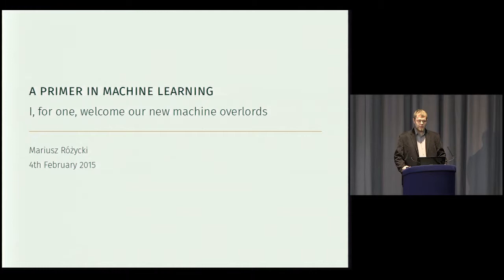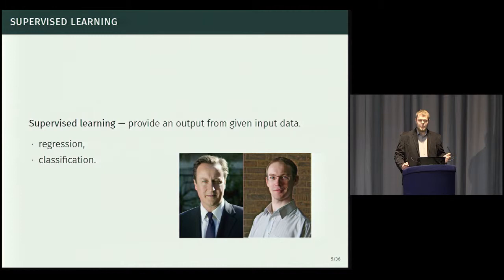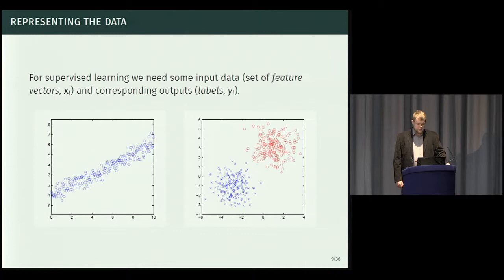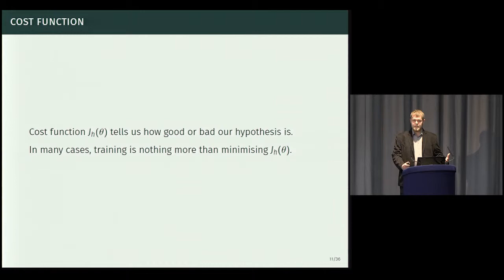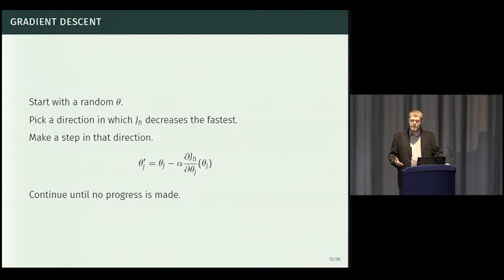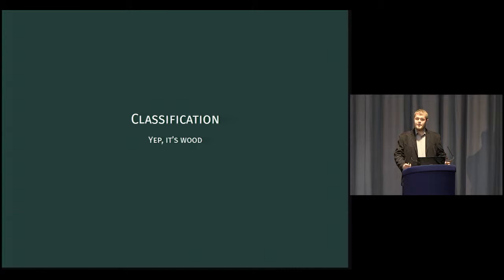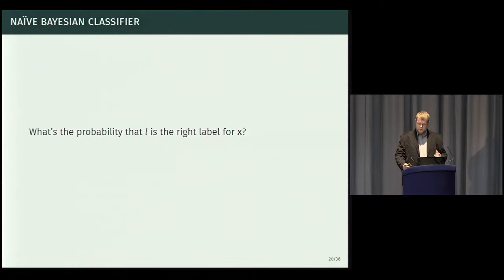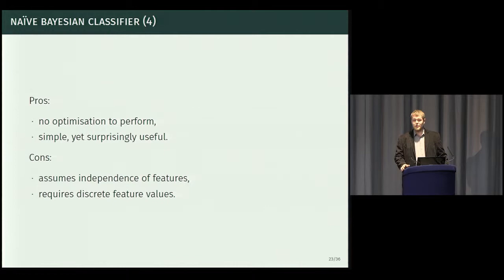A Primer in Machine Learning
A Primer in Machine Learning, by Mariusz Różycki.

Abstract: Making a computer learn from data, instead of explicitly programming it to perform certain tasks, is a useful ability. It allows us to find – or at least approximate – solutions to complicated problems. This includes tasks which machines usually struggle with, or even ones that we as humans still do not fully understand.

For such a powerful tool, the basic principles of machine learning are surprisingly easy to understand. In this talk, we are going to take a look at the basics: what is a hypothesis, how to represent and use it, and how to pick the best one. We shall also see example algorithms, including linear and polynomial regression, naïve Bayesian classifiers and logistic regression. Lastly, we shall learn how to start writing programs that use machine learning approaches.